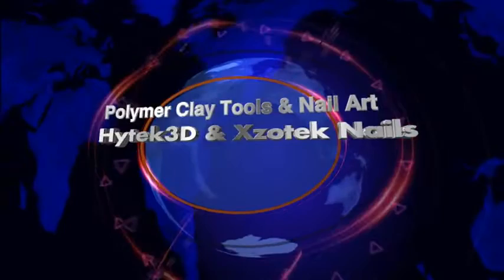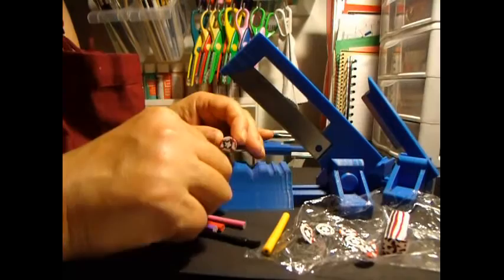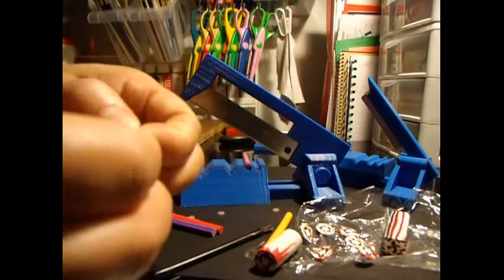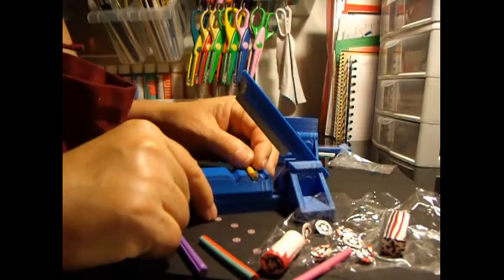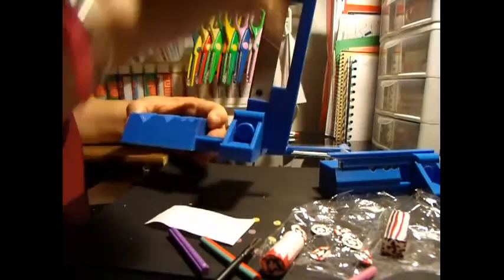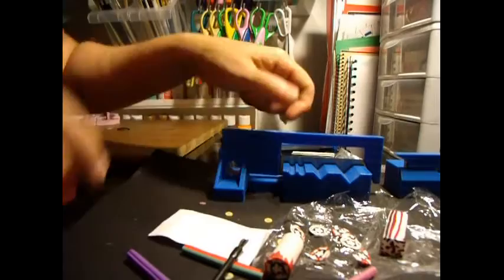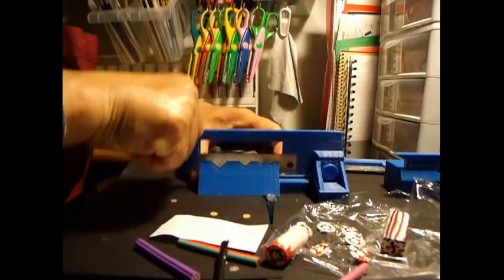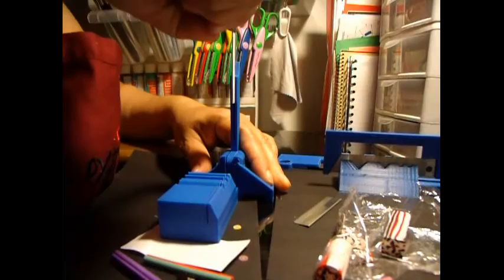PolySlicer (New and Improved Blade) and Polyslicer Jr.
UPDATE! Polyslicer New and Improved Blade!!!
Polyslicer and Polyslicer Jr. Review and
How to change the blade.
If you have any questions, Please feel free to message me.  Thank you!
To order the Polyslicer: